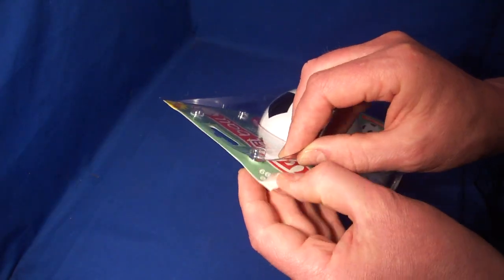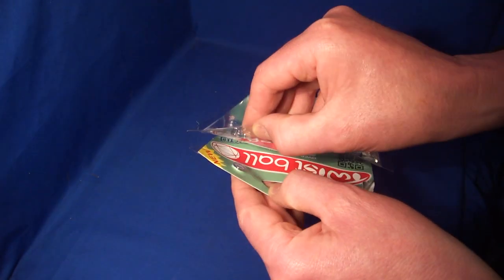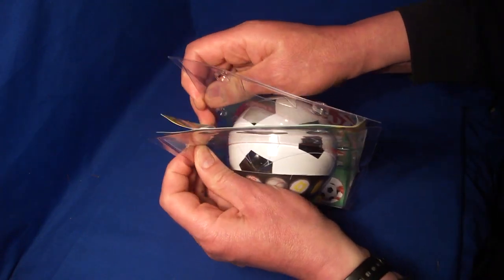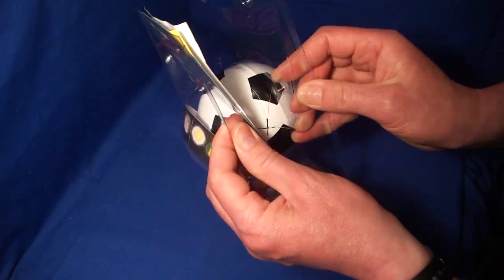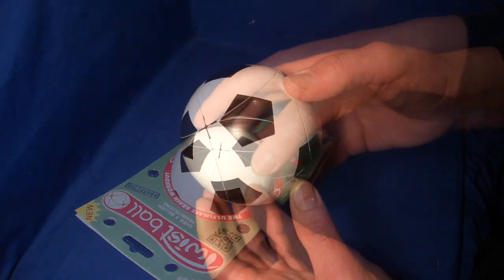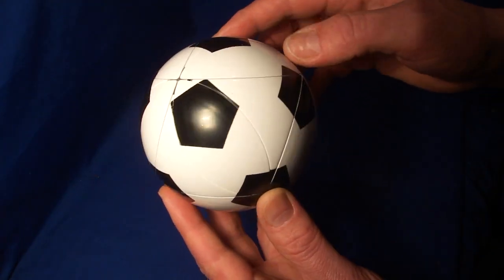Football Twist Ball Puzzle demo.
I really like these puzzles and recommend them. The different patterns available have different levels of difficulty. Movement is very good and I couldn't resist using one for a transformation (mod).
To avoid endless comments / arguments about "football" v "soccer" I will tell people here that in Europe where I come from and where the puzzle comes from the sport is called football and that is what's written on the packaging. In the USA though it is usually called soccer and football is another game played mostly using hands.